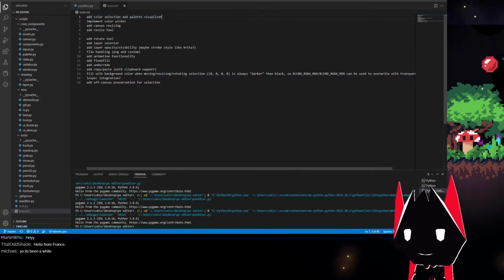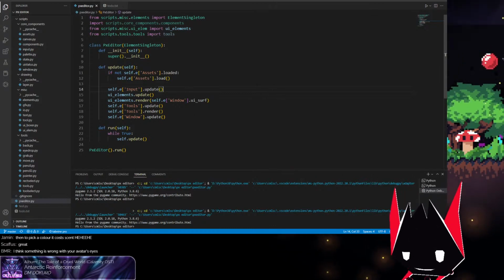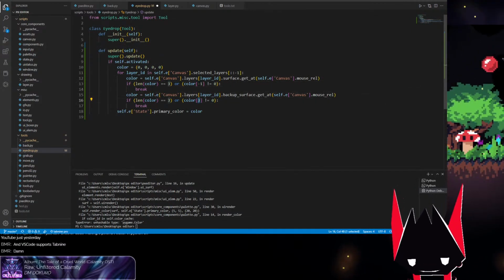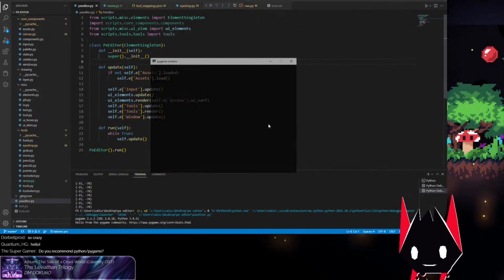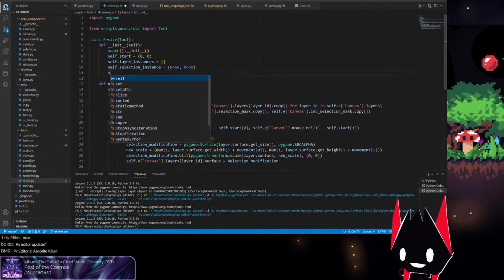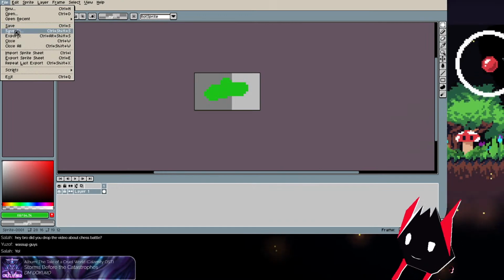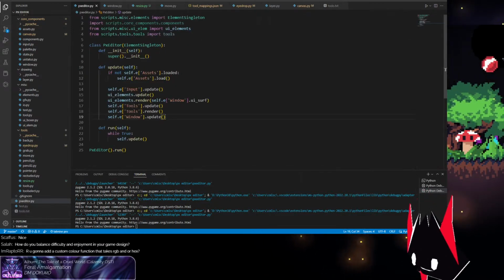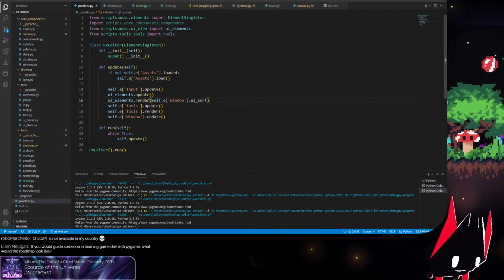🔴 Making a Pixel Art Tool in Pygame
Pixel art tool. lol

pls read FAQ below... If you ask a question that's answered in the FAQ, I probably won't answer.

I read chat periodically. If I read and answered every question, I wouldn't be able to do anything else, so I may not answer your question here.

FAQ:
Q: Where can I view the stream archive?

A: Chess, but a battle royale.

A: Yes

A: 21